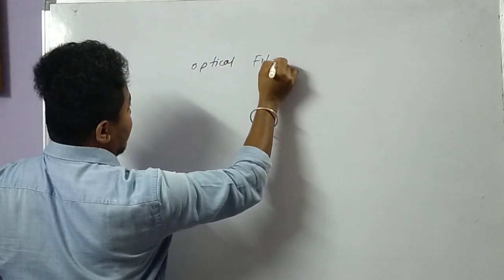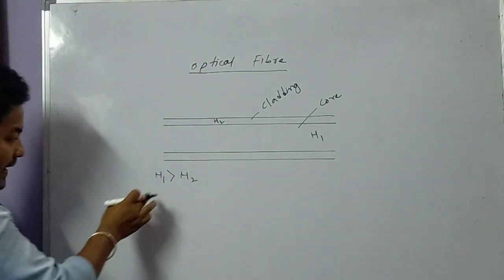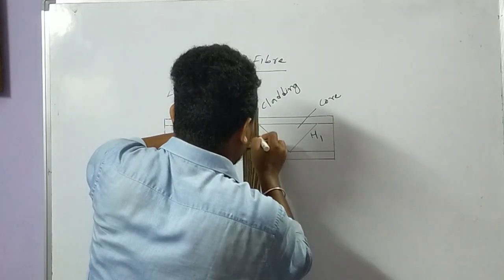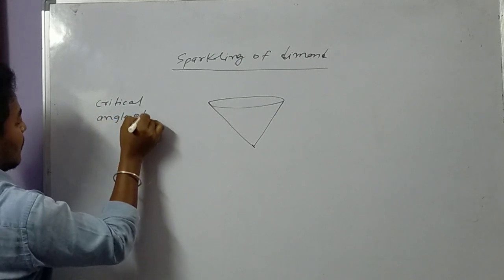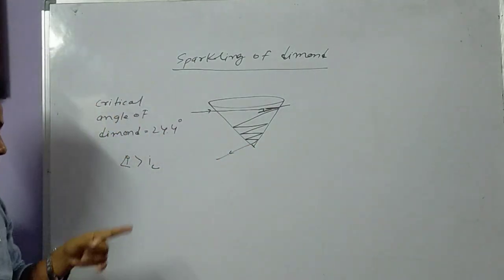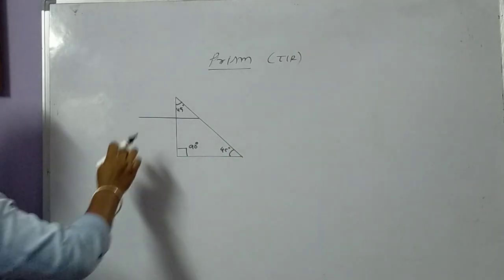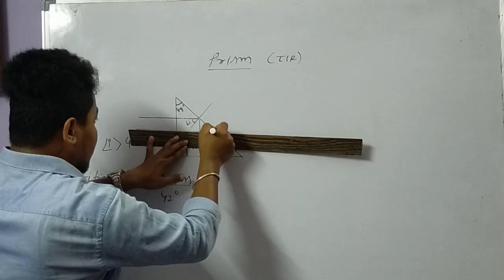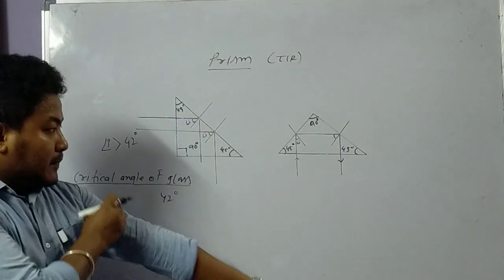Ray Optics Class Xii physics lecture no 12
Effect of Total Internal Reflection/Optical fibre/Sparkling of dimond/Prism